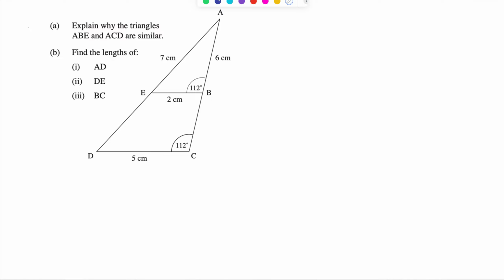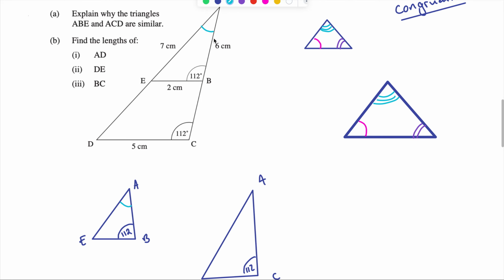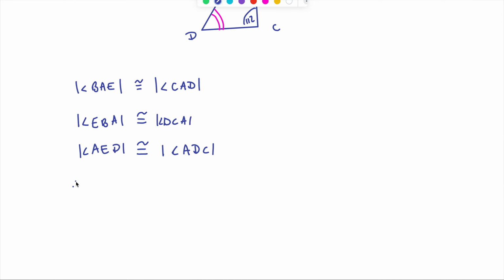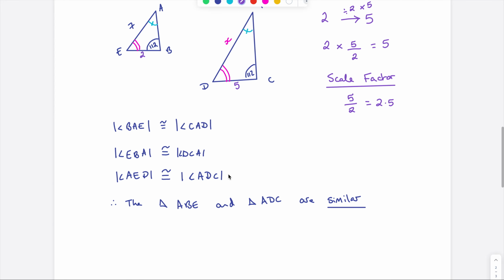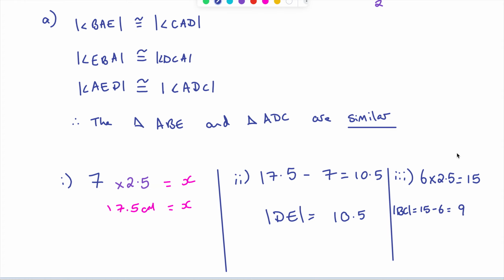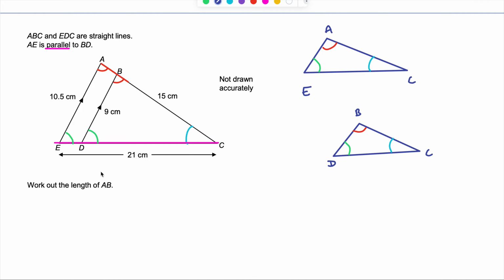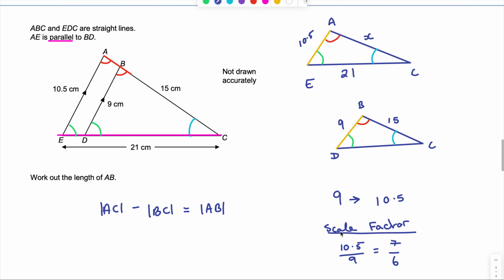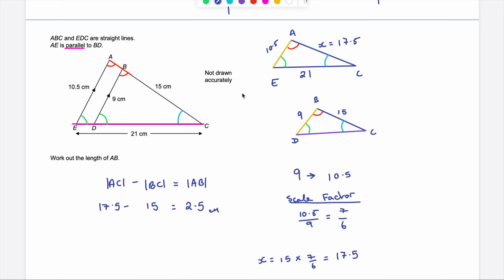JC HL - Similar Triangles